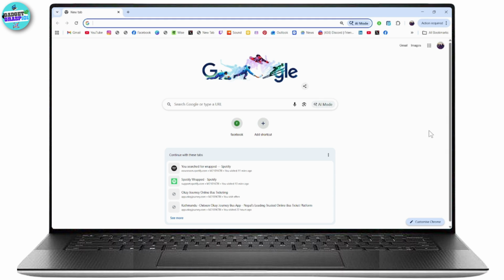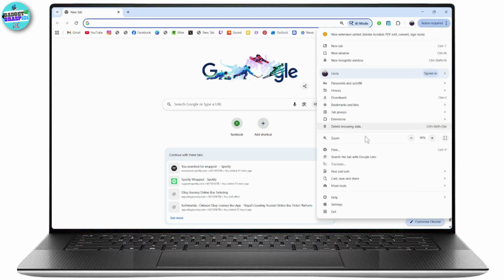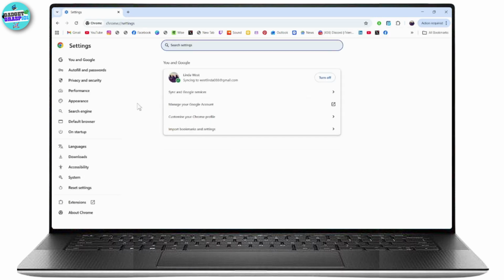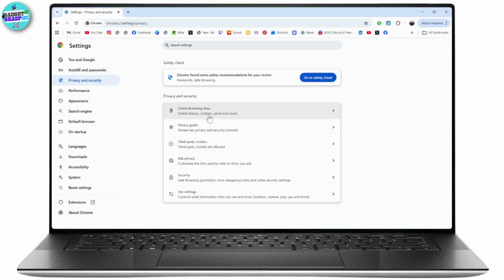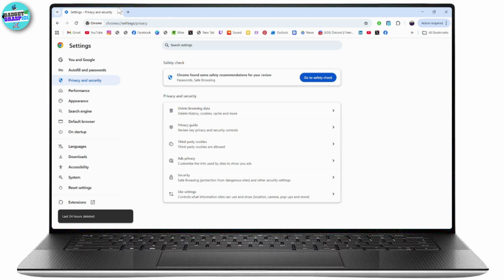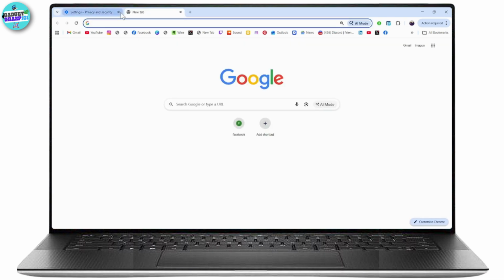How to Fix 500 Internal Server Error | Cloudflare Server Down Issue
How to Fix 500 Internal Server Error

Getting a 500 internal server error while opening a website? This video shows how to fix 500 internal server error with quick browser checks and simple troubleshooting steps. This is important because a 500 internal server error can block access to a site, interrupt your work, and make it hard to know whether the issue is from your browser, network, or the website server. After trying these fixes, you can rule out temporary browser problems, test the site in another browser or private mode, and refresh your connection by restarting your router. If you are a website owner, the video also mentions checking server logs, disabling recently added plugins or scripts, and reviewing the .htaccess file. If the issue continues, contacting the hosting provider can help identify whether the server-side problem is on their end.

00:00 Introduction
00:10 fix 500 internal server error

cloudflare 500 internal server error, internal server error, how to fix internal server error 500, how to fix 500 internal server errors, internal server error 500 fix, how to solve http 500 internal server error